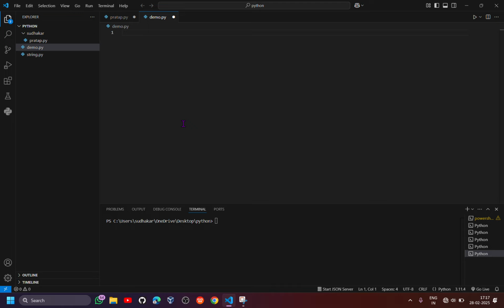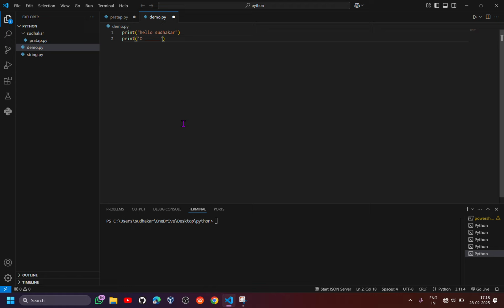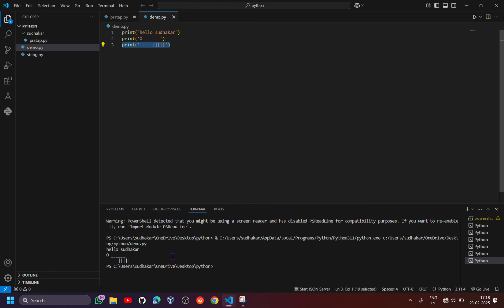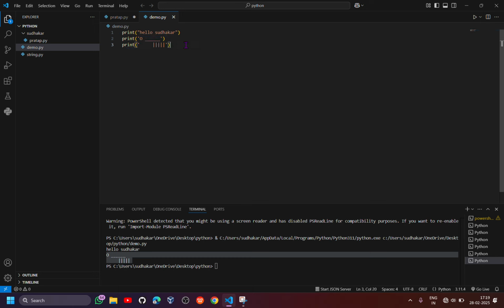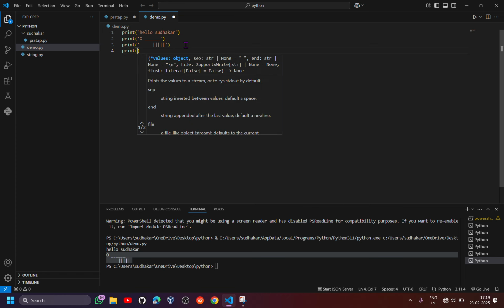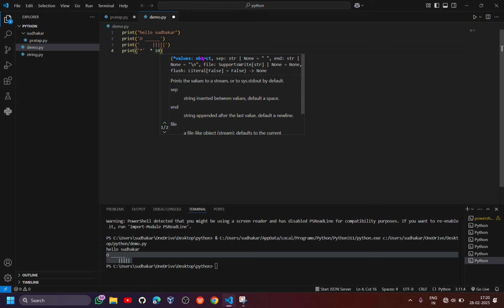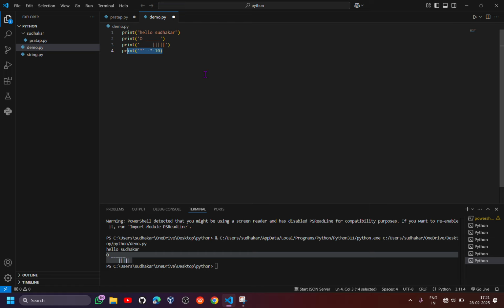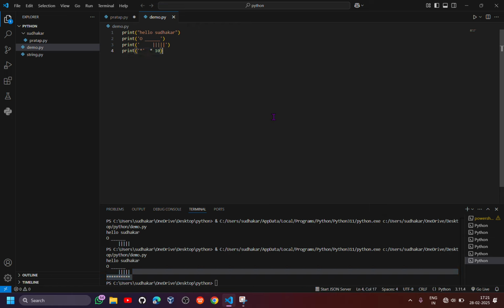How python code gets executes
First, the interpreter reads the script and converts it into bytecode. Then, the Python Virtual Machine (PVM) executes the bytecode, interacting with memory management and system resources. This process ensures efficient execution, enabling dynamic and interpreted programming. Understanding this flow helps in debugging and optimizing performance.